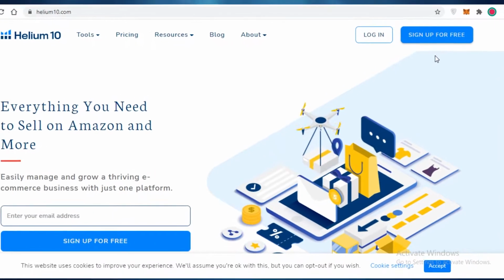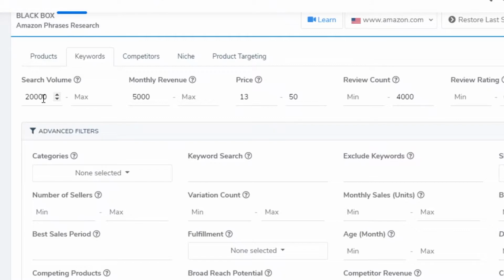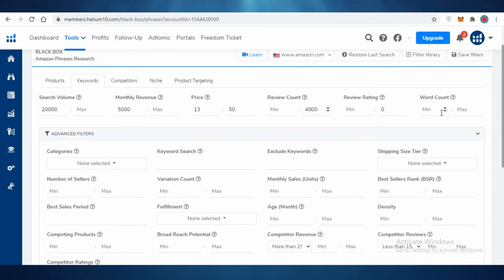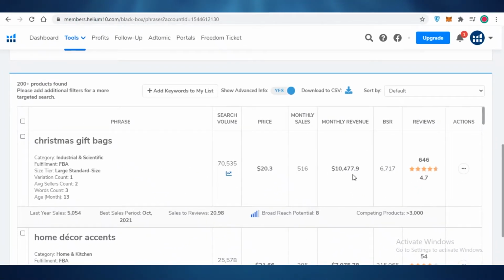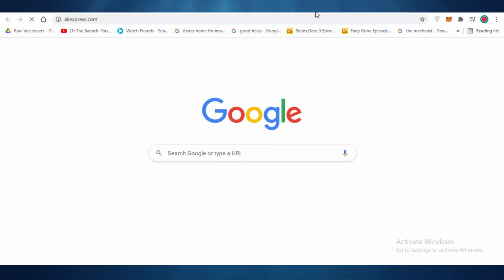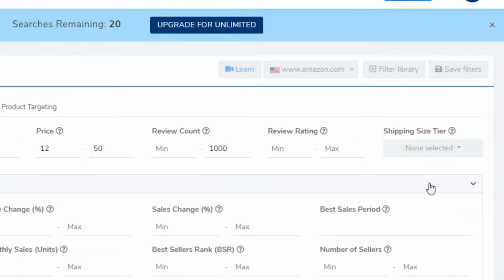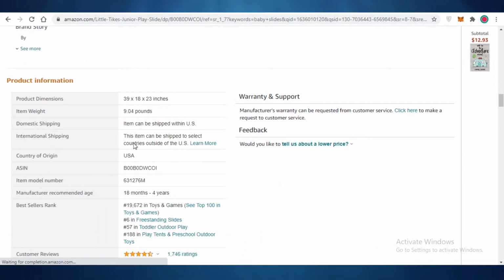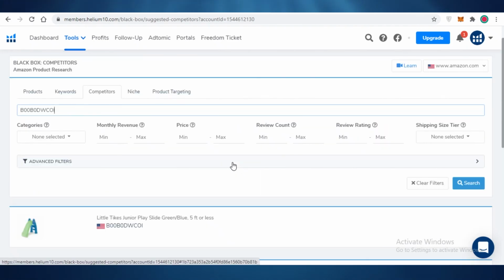Helium 10 Product Research | How to Find Winning Amazon FBA Products!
In this video I show you How you can Find Winning Amazon FBA Products with Helium 10 keyword and product Research in Few EASY Steps.